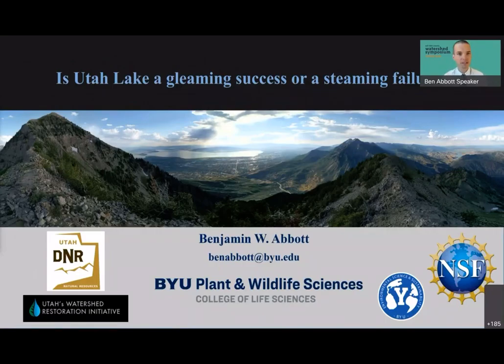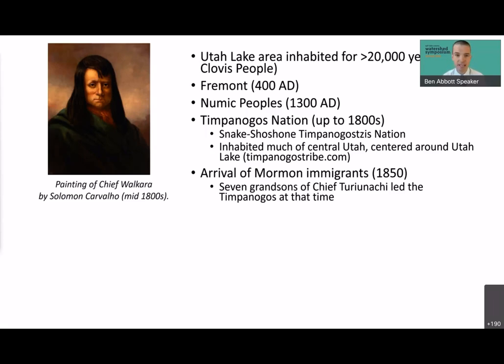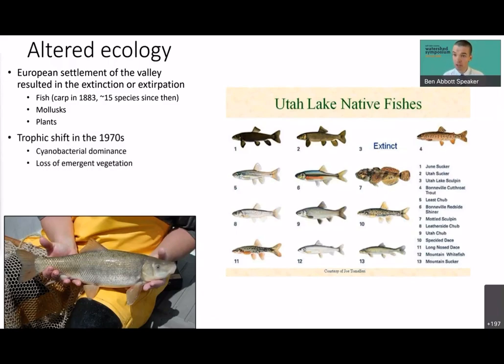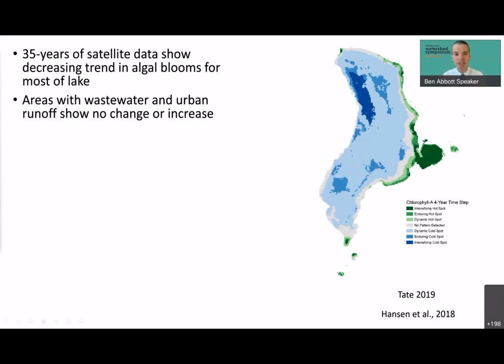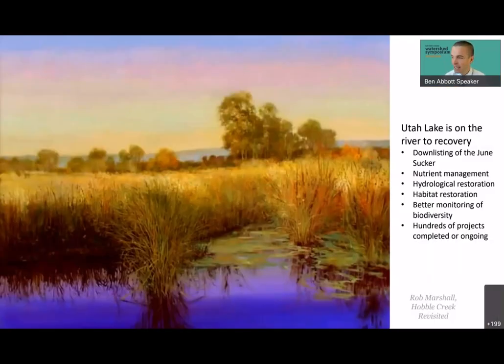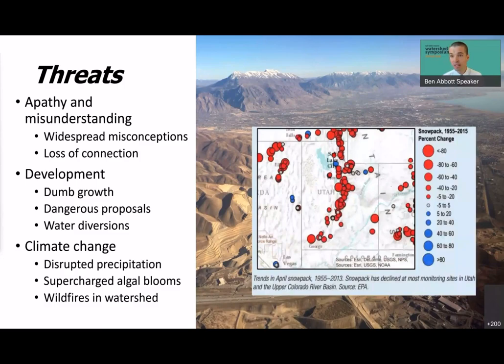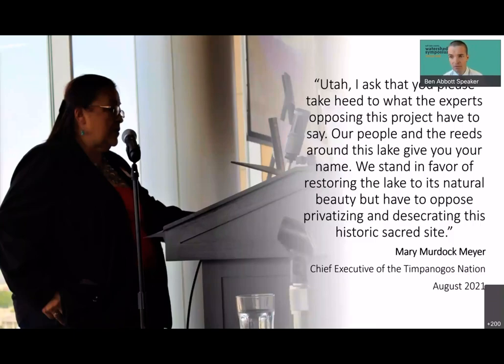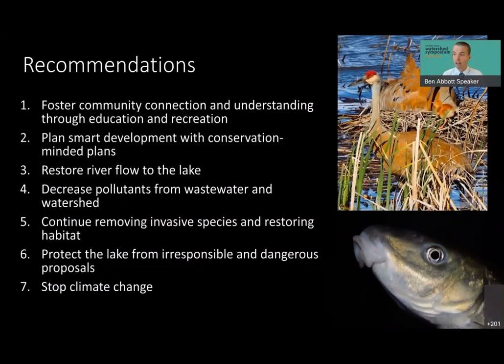Is Utah Lake a gleaming success or a steaming failure?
This presentation was given by Dr. Ben Abbott at the Salt Lake County Watershed Symposium in November of 2021 Dr. Abbott provides an overview of the Utah Lake system based on the research presented at the Utah Lake Symposium in August 2021 (utahlake.byu.edu) and more than 70 peer-reviewed articles and reports on the lake.

Abstract:
Utah Lake is a huge and unique waterbody at the heart of Utah Valley. Upstream of the Jordan River and Great Salt Lake, Utah Lake’s status is central to the functioning and resiliency of the Great Salt Lake watershed. Though it is one of the largest freshwater lakes west of the Mississippi River, many in our community know little about Utah Lake’s history, ecology, and importance to our future. This cultural disconnect has led to widespread misconceptions and extreme policy proposals, some of which will be considered in the 2022 session of the Utah Legislature.

One proposal, which is widely popular in the legislature, would destroy the lakebed and create artificial islands over a fifth of the lake. In August of 2021, a group of 21 researchers and community members organized an “emergency” symposium on Utah Lake to bring sound scientific and cultural information about the lake to the people of Utah Valley and the broader Utah Lake region. More than 30 presenters from research, management, law, and government spoke to nearly 500 live and virtual attendees, addressing multiple dimensions of Utah Lake’s past, present, and future. Here, I draw on these presentations and over 70 peer-reviewed articles and reports on Utah Lake to summarize the main points of consensus and disagreement about the status of the lake.

Specifically, I address the following questions:
1. What was Utah Lake like in the past,
2. What are recent trends in ecological status,
3. What is being done to restore the lake, and
4. What are the major threats to continued recovery and restoration?

Our growing understanding of this keystone ecosystem challenges many prevalent opinions about the lake, including beliefs that the lake is getting worse, that restoration isn’t working, and that we need a radical change in management. Indeed, proponents of the for-profit project to build artificial islands across much of the lake have exaggerated the lake’s issues, making unscientific claims of imminent demise and danger. This contrasts strongly with the reality of gradual restoration of habitat, solidification of the lake’s senior water rights, and effective invasive species removal programs. However, real threats remain, including intense pressure from local development and climate change.

Utah Lake needs evidence-based management and legislation, but this remains difficult in an environment where current beliefs in the policy community are strongly influenced by negative framing of the status and trajectory of the lake. We need to effectively counteract the non-scientific narrative of a dying lake in need of extreme alteration. Otherwise, for-profit proposals could permanently damage Utah Lake, the Jordan River, and the Great Salt Lake.